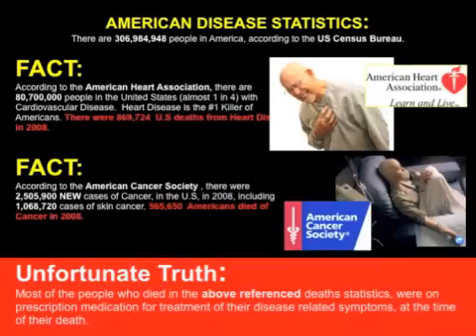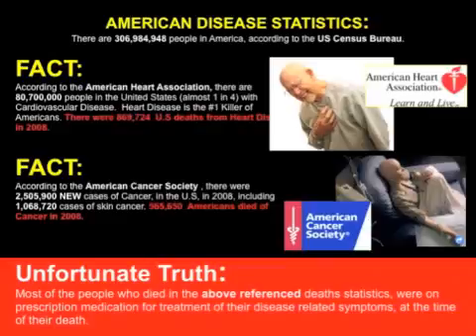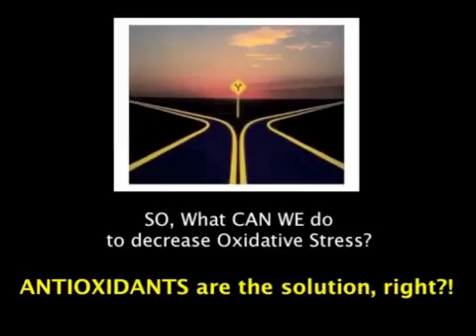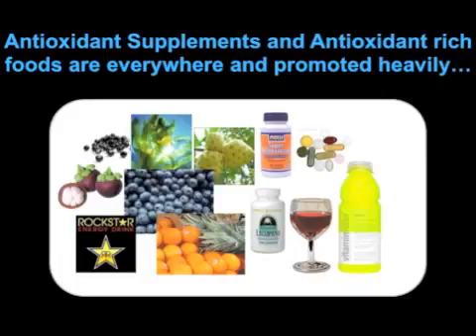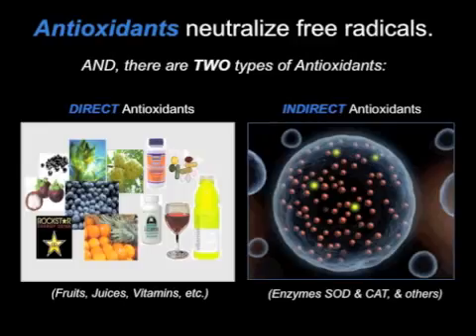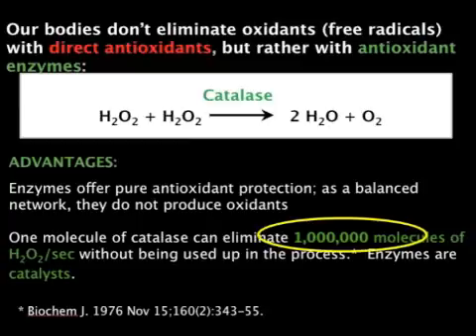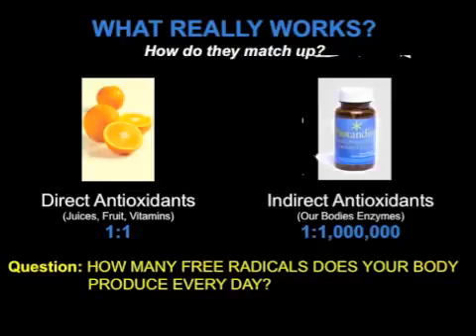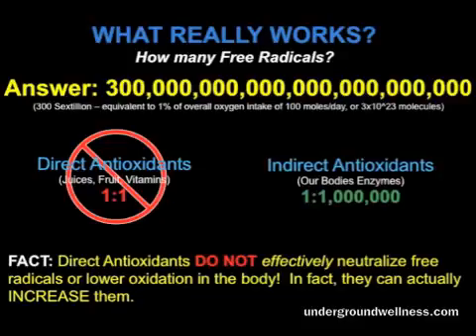Protandim Review 1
WHAT IS PROTANDIM®?
REDUCES OXIDATIVE STRESS AN AVERAGE OF 40% IN 30 DAYS.

Protandim is a daily dietary supplement that combats oxidative stress through Nrf2 activation.
Oxidative stress is inevitable for everyone.
Protandim significantly reduces oxidative stress through Nrf2 activation.
Nrf2 helps to regulate survival genes.

Oxidative stress, generated through the process of living life (eating, sleeping, breathing, exercising), is inevitable for everyone. But LifeVantage has the solution: Protandim, the Nrf2 Synergizer®, the most important dietary supplement of our time.

Comprised of natural plant ingredients, Protandim is a patented, science-based formula that has been researched, tested and validated by renowned universities and institutions. It is the only supplement clinically proven to reduce oxidative stress in humans by an average of 40 percent in 30 days.

Protandim activates Nrf2, which communicates with cells, instructing them to do what they’re already designed to do: up-regulate “survival genes,” genes that enable cells to survive in the face of stress from free radicals and other oxidants, and down-regulate other genes to help the body function at an optimal level.